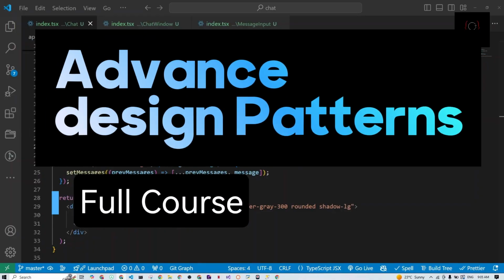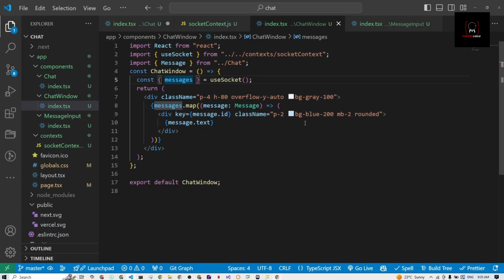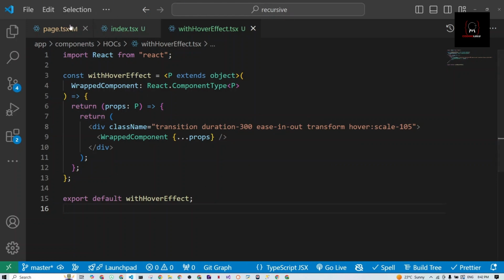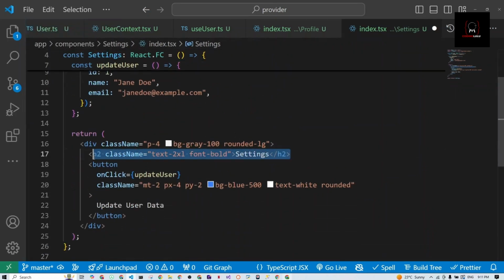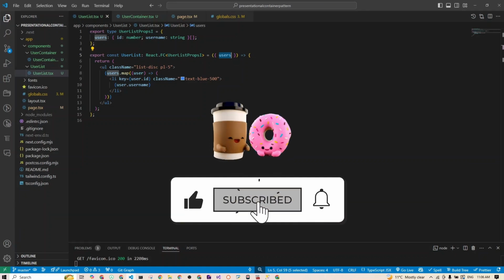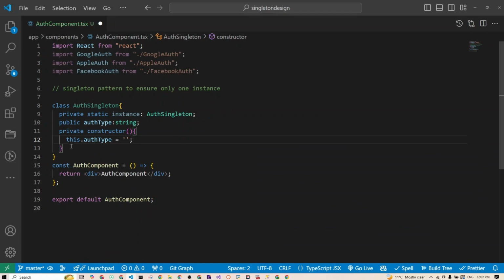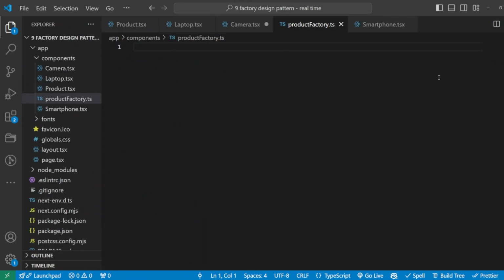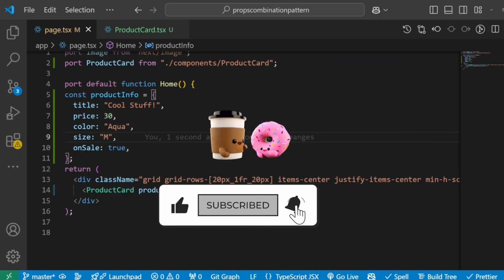10 Must-Know React Design Patterns to Level Up Your Development 🚀🔥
Master the art of building scalable, maintainable, and clean React applications with these 10 essential React design patterns. Whether you're a beginner or an experienced developer, understanding these patterns will take your React development skills to the next level.

🔍 Here's what you'll learn in this video:

Compound Component Pattern: Create reusable and flexible components.
Recursive Components: Handle nested or hierarchical data with elegance.
Higher-Order Components (HOC): Reuse component logic like a pro.
Provider Pattern: Manage global state with ease.
Presentational & Container Pattern: Separate concerns for cleaner code.
Builder Pattern: Simplify component configuration and rendering.
Singleton Pattern: Ensure a single instance of shared resources.
Factory Pattern: Dynamically create components.
Render Props: Share logic between components effectively.
Prop Combination Pattern: Simplify complex component props.
📖 By the end of this video, you'll understand when and why to use each pattern and how they can solve real-world challenges in React development.

⏱ Timestamps:
00:00 Introduction
00:00 Compound Component Design Pattern
20:32 Recursive Components
27:27 Higher-Order Components (HOC)
37:03 Provider Pattern
56:08 Presentational & Container Pattern
01:09:50 Builder Pattern
01:22:16 Singleton Design Pattern
01:36:16 Factory Design Pattern
01:49:03 Render Props Design Pattern
01:59:07 Prop Combination Design Pattern